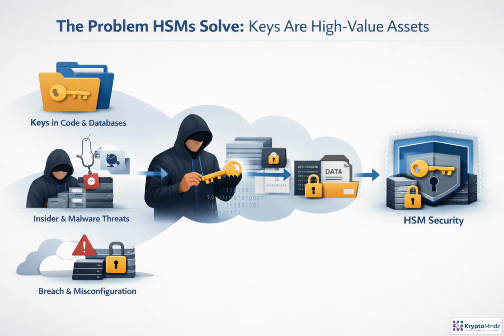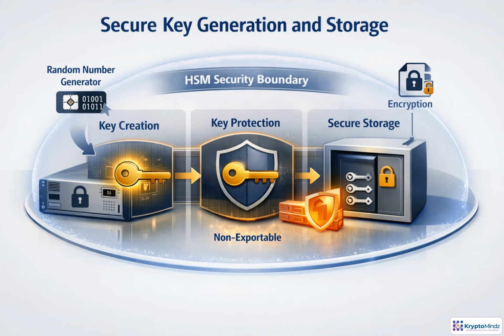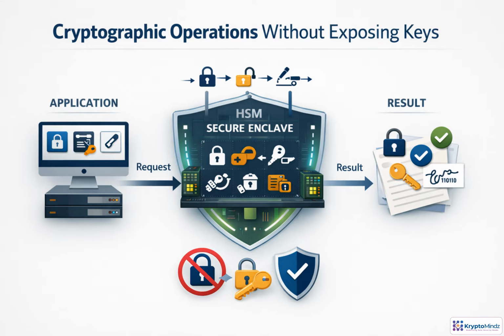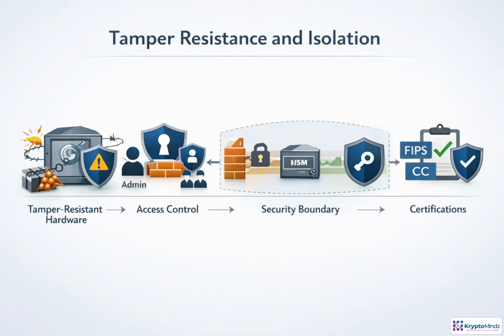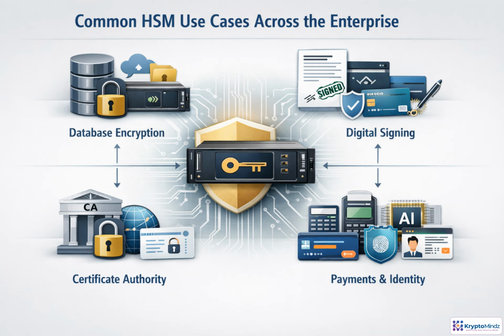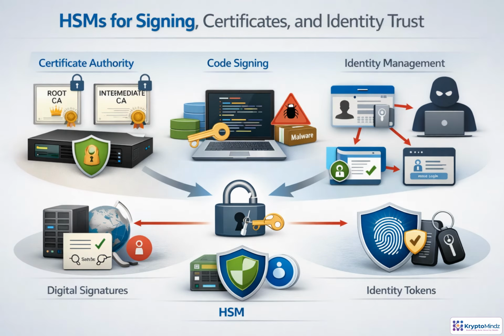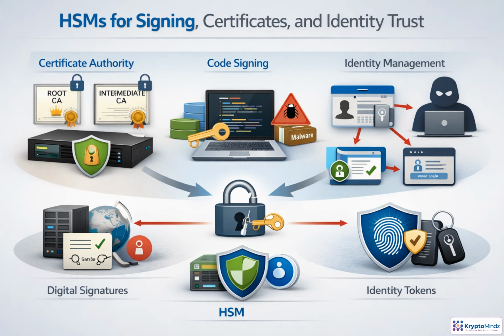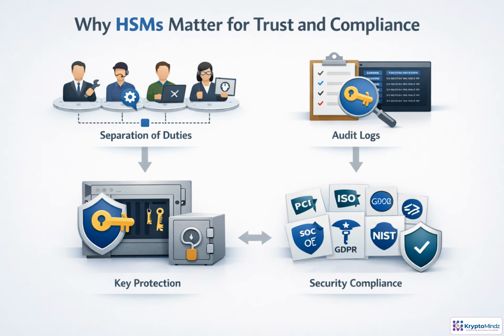Azure HSM Fundamentals: From Key Vault to Enterprise Design | Module 1.1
If your most sensitive cryptographic keys lived in Azure today, how confident would you be in their protection, audit trail, and uptime? This Azure HSM fundamentals module takes you from first principles to enterprise-ready designs so you can evaluate and operate Azure Key Vault, Managed HSM, and Dedicated HSM with clarity.

You’ll learn how to move from risk to implementation: define what must be protected, establish trust boundaries, map requirements to Azure HSM services, and build key-management operations that support audits, resilience, and real-world incident response.

In this module, you will learn how to:
- Understand HSM basics in an Azure context, including trust boundaries, key lifecycles, and compliance
- Compare Azure Key Vault, Managed HSM, and Dedicated HSM for different workloads
- Design secure key-management architectures for regulated environments
- Implement access control, key rotation, backup and restore, and monitoring
- Produce repeatable evidence for audits and regulatory requirements

Suggested progression:
- Part 1 (0–30 min): Core HSM and cryptography fundamentals in Azure
- Part 2 (30–60 min): Comparing Azure HSM options and selection criteria
- Part 3 (60–90 min): Hands-on operations concepts and lab-style walkthroughs
- Part 4 (90–120+ min): Putting it all together into an enterprise blueprint

Use this as a practical toolbox, not a one-time watch—revisit sections as your Azure environment, threat model, and compliance needs evolve. KryptoMindz supports project discovery, platform development, consulting, advisory, implementation, and corporate training for trusted enterprise systems.